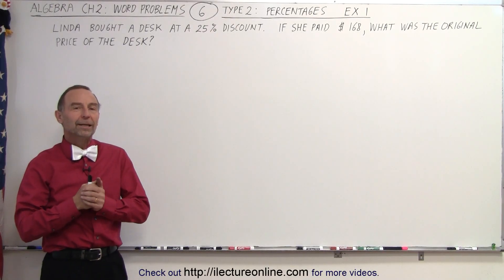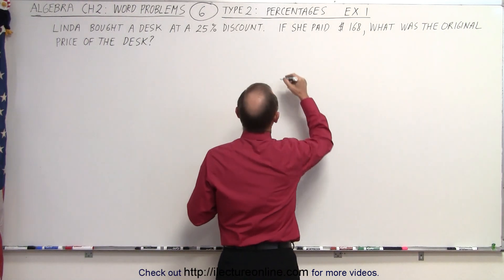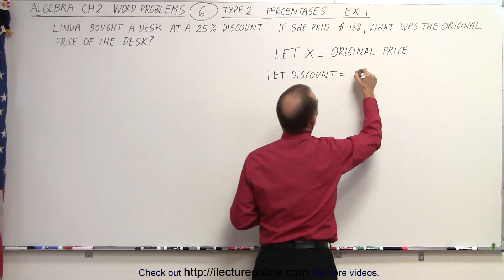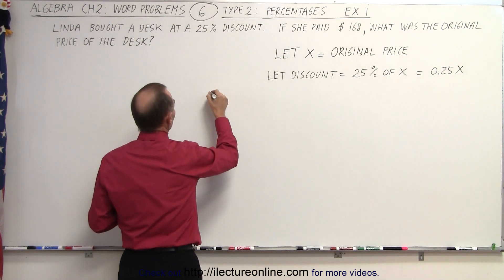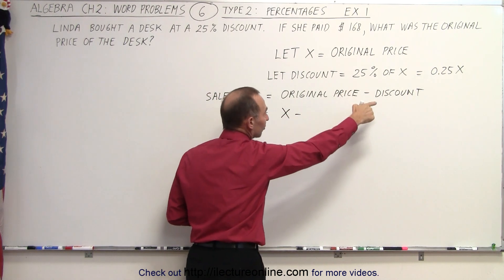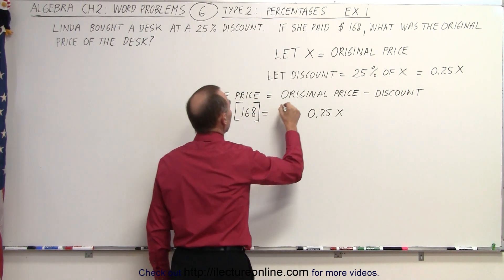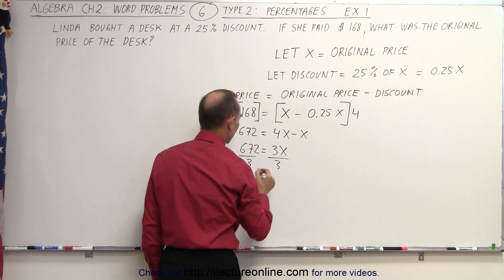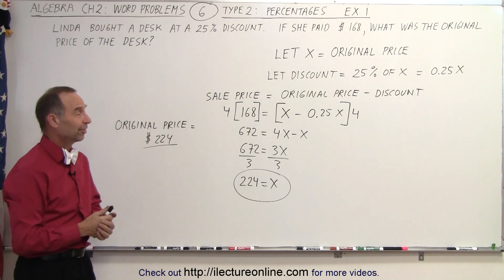Algebra - Ch. 2: Word Problem (6 of 46) Type 2: Percentages: Ex. 1